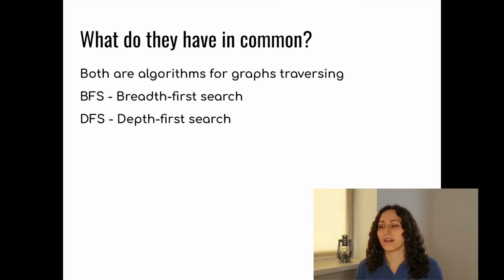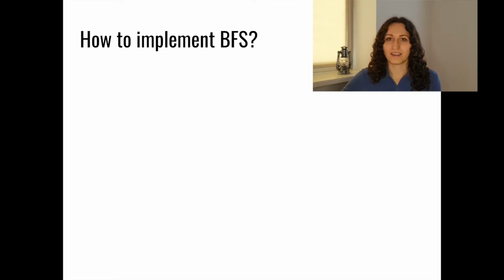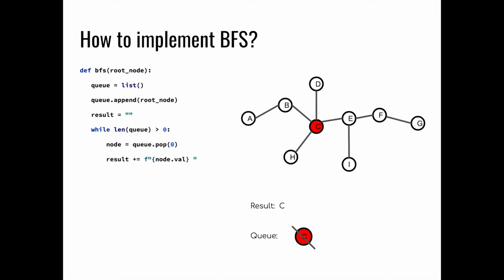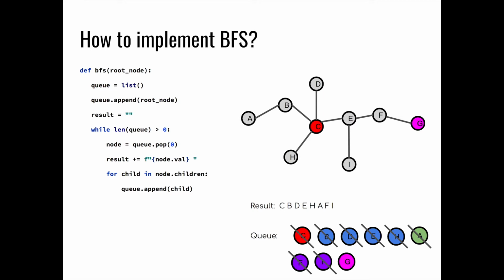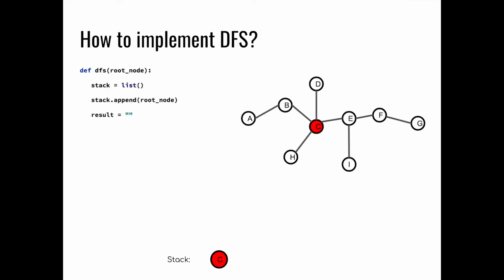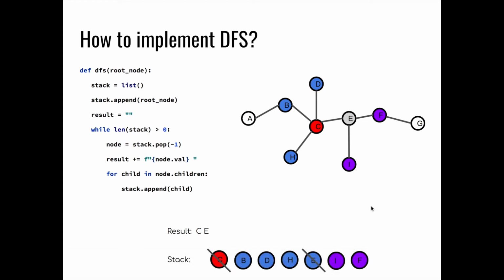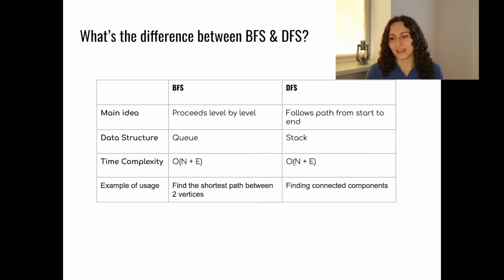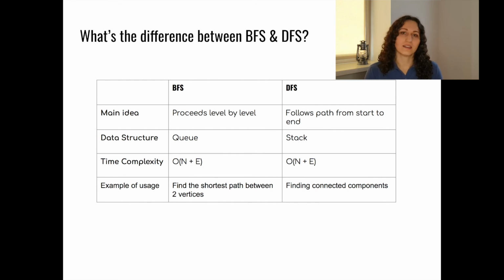What's the difference: BFS and DFS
In this video we'll learn what's the difference between two the most important graph algorithms: Breadth-first search and Depth-first search also known as BFS and DFS. We'll learn the main idea of each algorithm and the easiest way to implement each of them